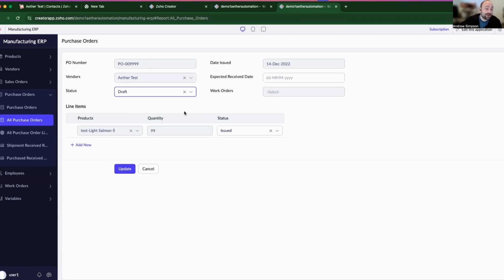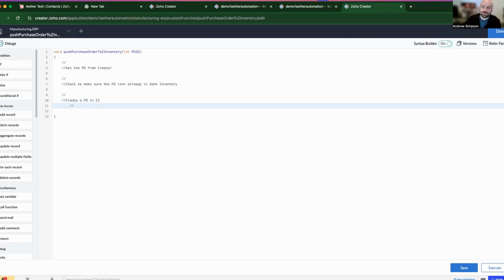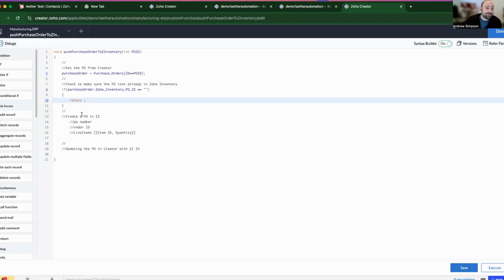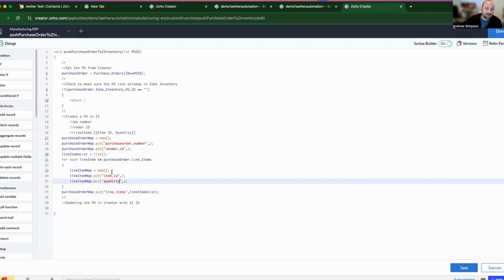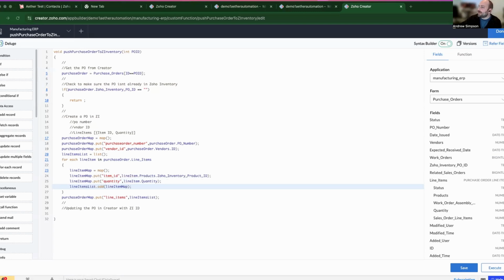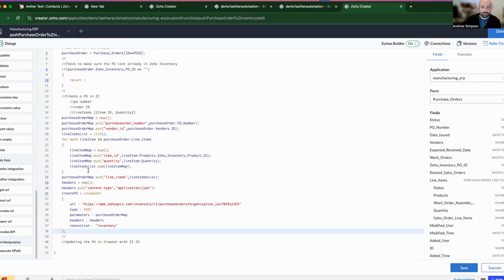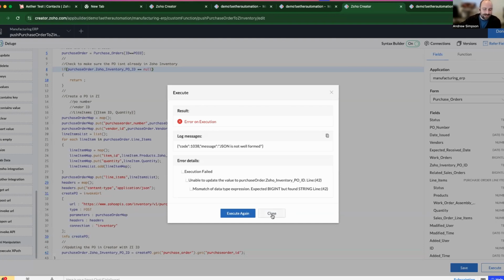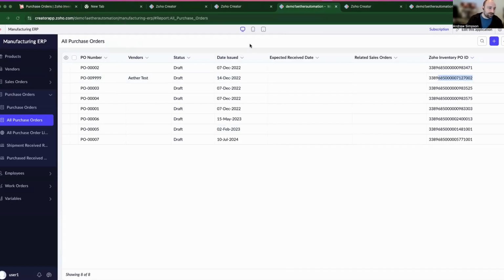How to Sync a Zoho Creator ERP and Zoho Inventory for Purchase & Shipment Records!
Ready to revolutionize your manufacturing business?

In this video, we’re diving into how to build your own Customer ERP using Zoho Creator! Learn step-by-step how to efficiently push new Purchase Orders from your tailored ERP solution to Zoho Inventory.

With our expert guidance, you’ll harness the full potential of Zoho and streamline your manufacturing processes like never before. Don’t miss out on optimizing your manufacturing ERP!

Chapters:
00:00 Introduction
1:01 Start Building
8:36 Testing the code